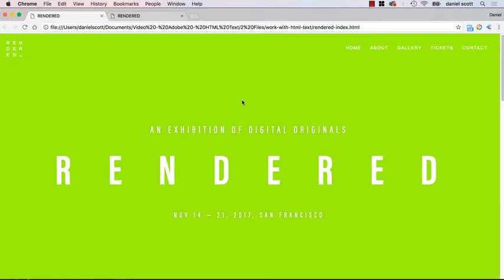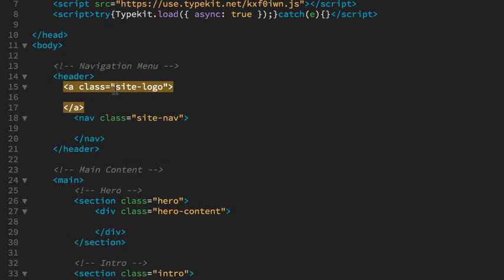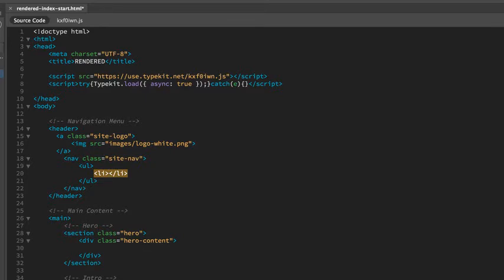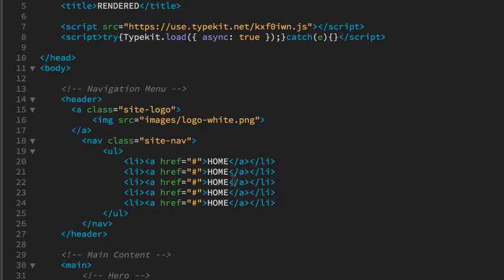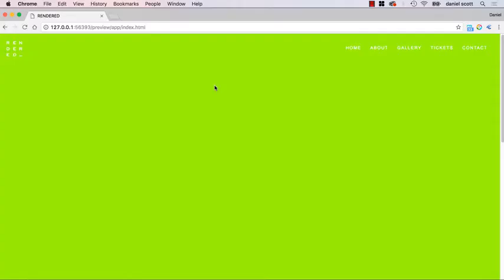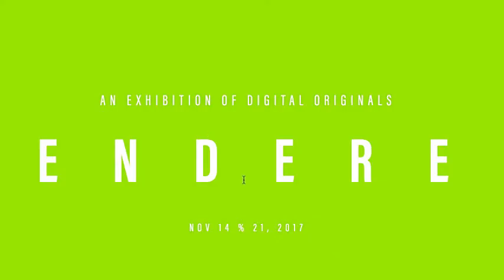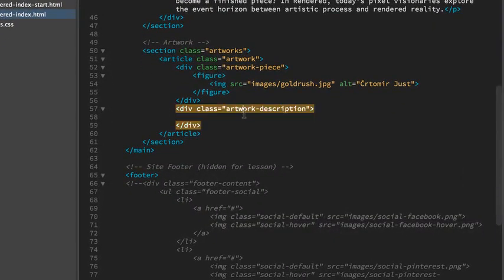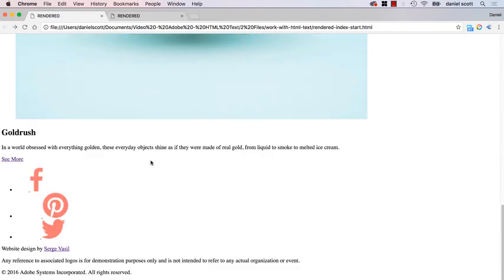Add content to your web pages | Dreamweaver